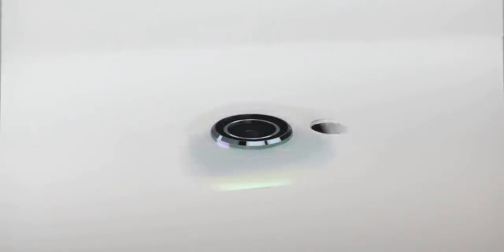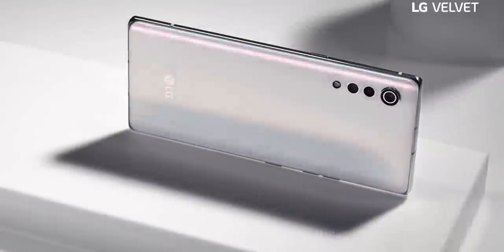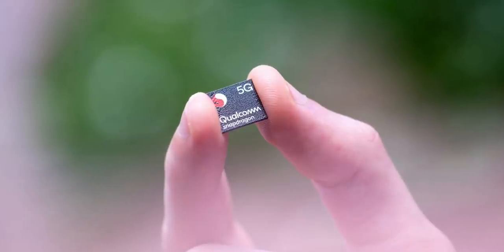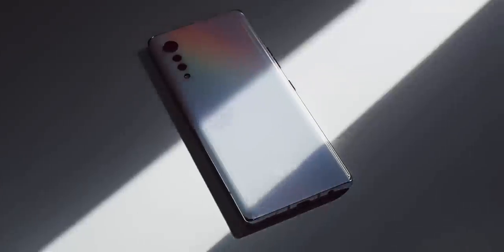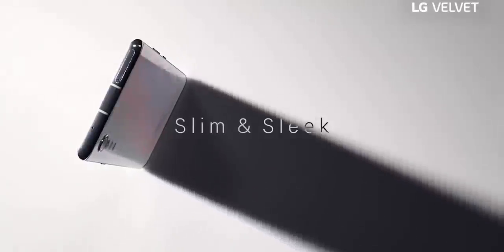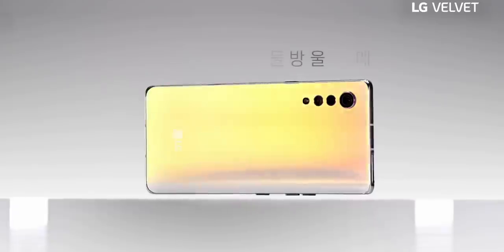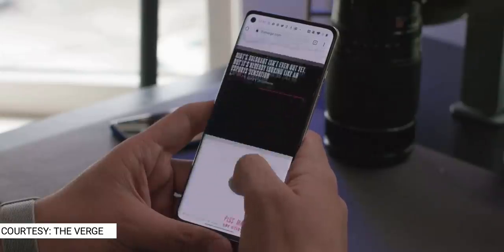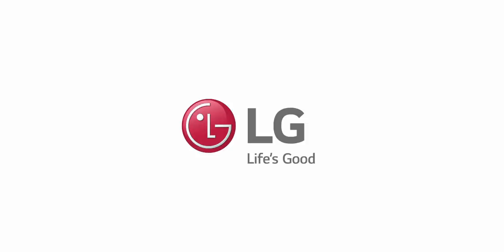LG Velvet OFFICIAL - IS THIS ENOUGH?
LG Velvet has been made official by LG. It shows a beautiful design with a water drop rear camera, curved design and more. LG Velvet is a premium mid-range handset that will compete in the market through a lower price tag.